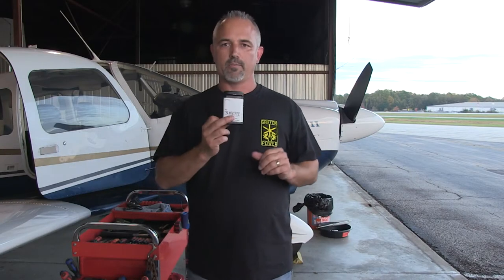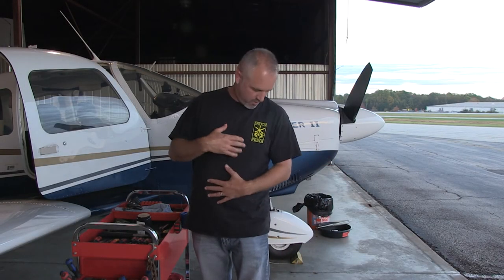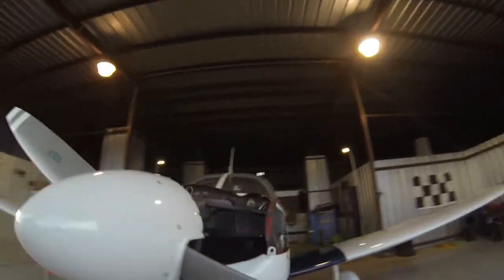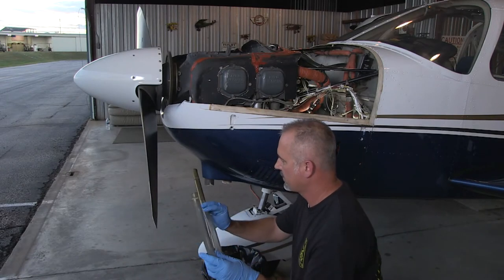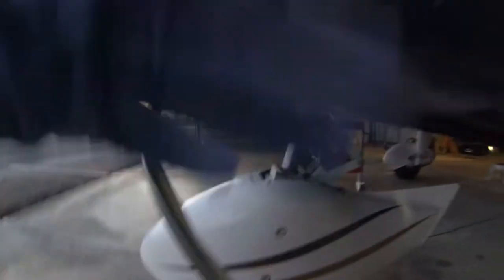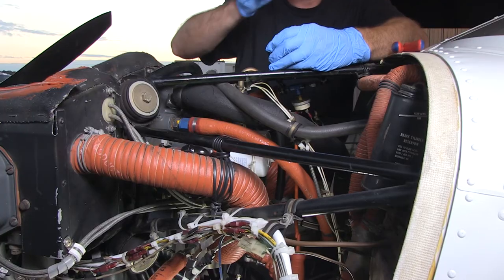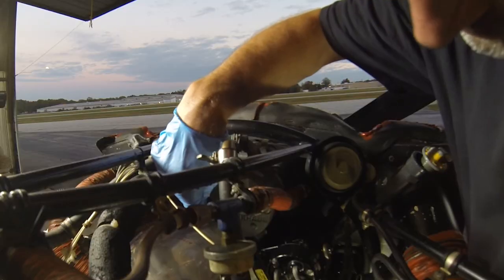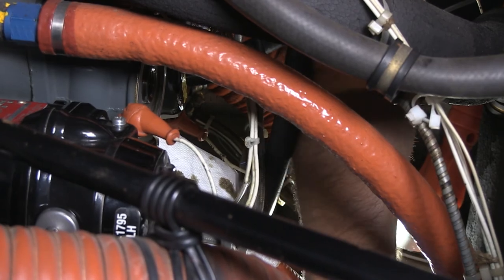DIY How To Change The Oil In An Airplane Engine Part 1 maintaining an airplane oil change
- I will show how I change the oil in our Piper Archer II airplane.  We broke this down into 3 DIY videos.  We drain the oil, remove the Tempest oil filter, cut open the filter and inspect it, then reassemble and refill with Shell oil.  We send our oil sample off to Blackstone Laboratories for an oil analysis.  We show where the FAA allows for airplane owners to do simple tasks to their aircraft.  Hangar 8 Media creates aviation maintenance videos for airplane owners, videos on flying and how to maintain an airplane.

Before refilling with new oil, be sure to remove and clean the oil suction screen on your Lycoming engine.  Service Bulletin 480F mandates the oil suction screen be removed, inspected, cleaned and reinstalled at every oil change interval.